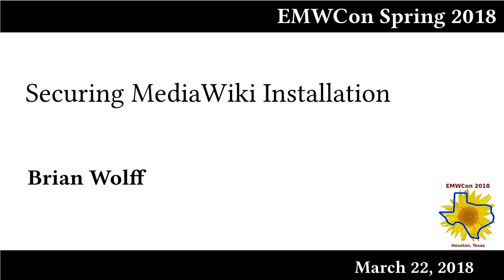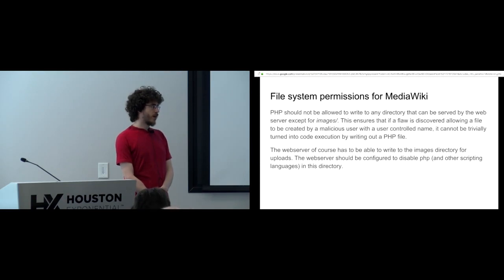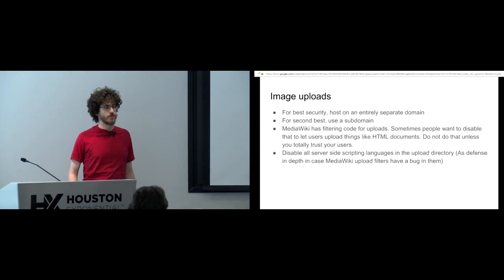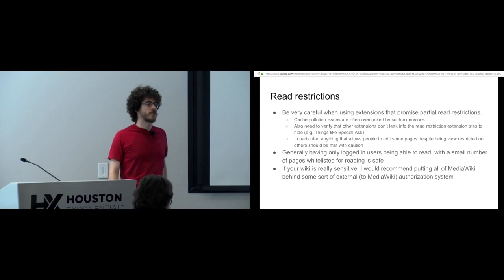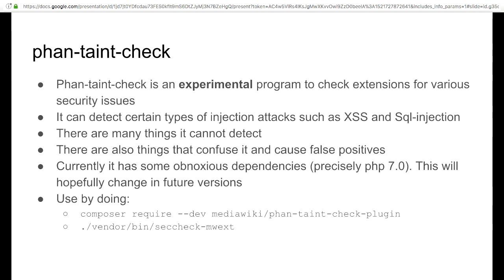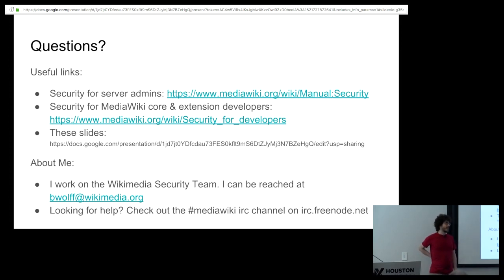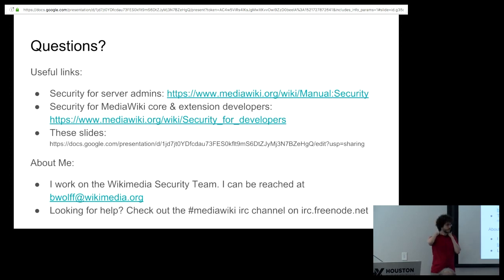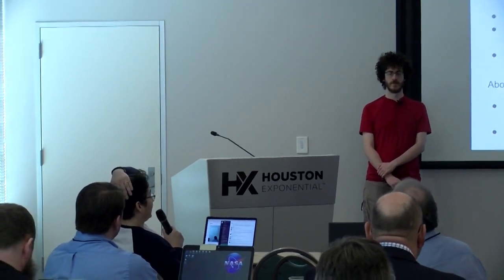Securing MediaWiki Installation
Brian Wolff

The Enterprise MediaWiki Conference Spring 2018, or EMWCon Spring 2018, will be held March 21-23 in Houston, TX. EMWCon is a three-day conference featuring discussions of topics related to "Enterprise MediaWiki", i.e. the usage of MediaWiki software by and within companies, non-profits, governments, and other organizations. The intended audience of EMWCon Spring 2018 is anyone who uses, or would like to learn more about, MediaWiki within organizations.

This is the third EMWCon. EMWCon began as a spinoff of the Semantic MediaWiki Conference, or SMWCon, which is an annual conference held each fall in Europe. EMWCon and SMWCon are both three-day conferences with similar topics of discussion, though EMWCon has a broader scope.